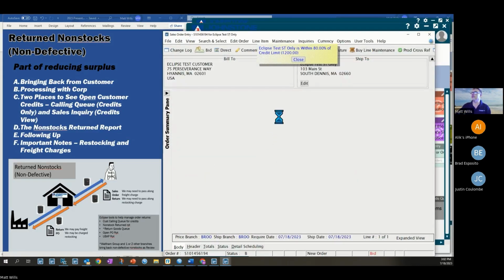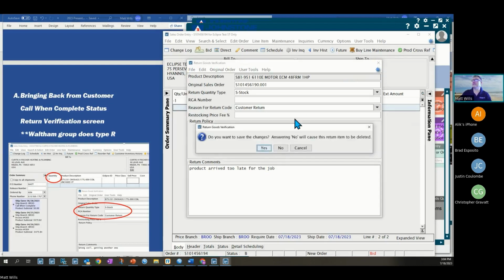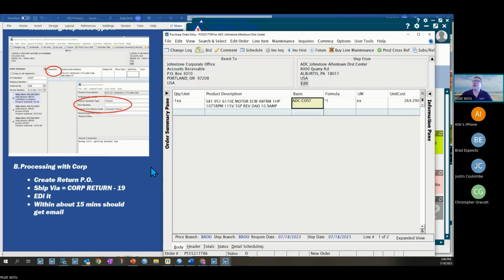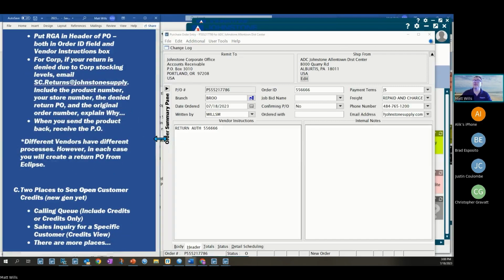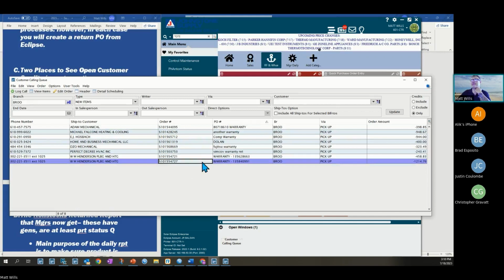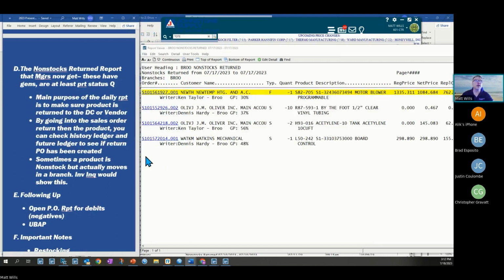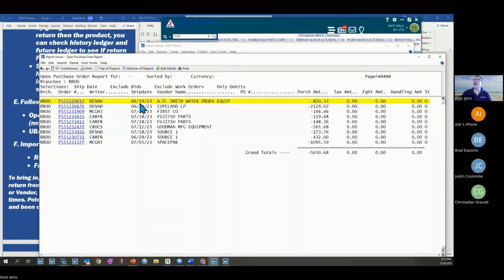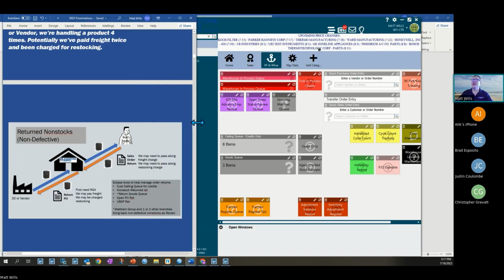Returned Nonstocks Processing (Non Defective, Non Damaged)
Eclipse Training Series - Returned Nonstocks Processing (Non Defective, Non Damaged)